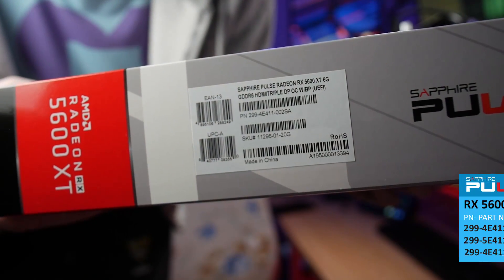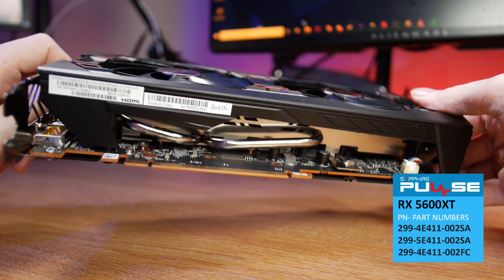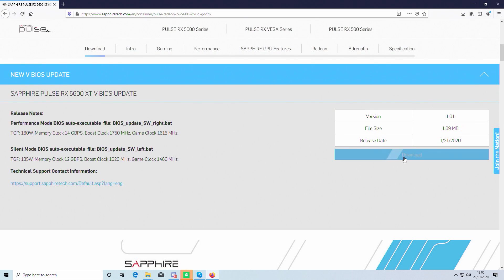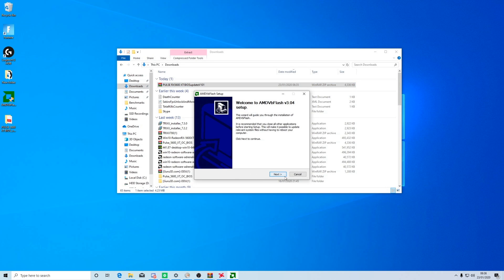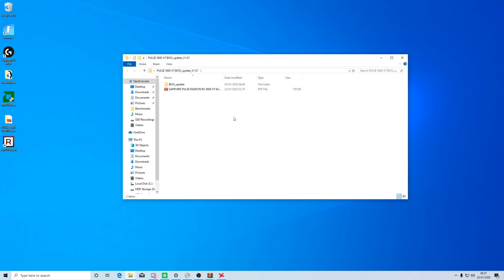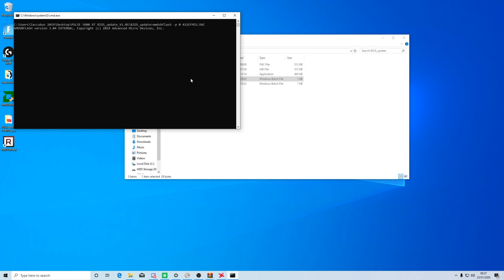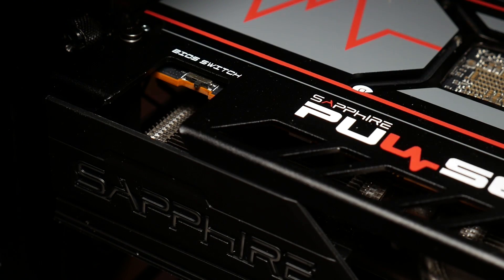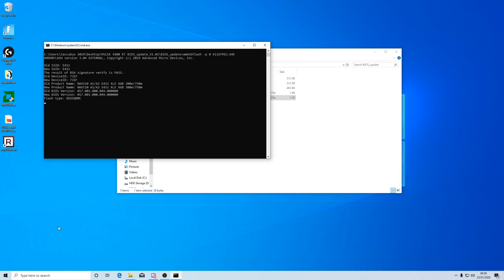SAPPHIRE PULSE RX 5600 XT - HOW TO: Bios Update Guide!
In this video we have a quick guide showing you how to update the BIOS on our SAPPHIRE PULSE RX 5600 XT graphics card. If your part number DOES NOT MATCH the ones below, please DO NOT update the BIOS as the BIOS is already the latest update.

ONLY APPLICABLE FOR THE FOLLOWING PART NUMBERS.
299-4E411-002SA
299-5E411-002SA
299-4E411-002FC

Check us out over on INSTAGRAM & TWITTER!